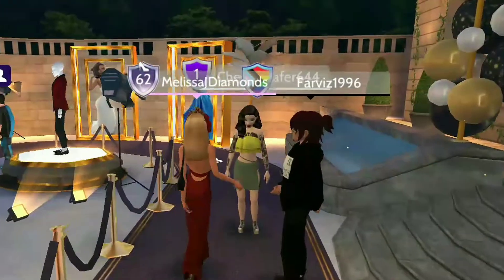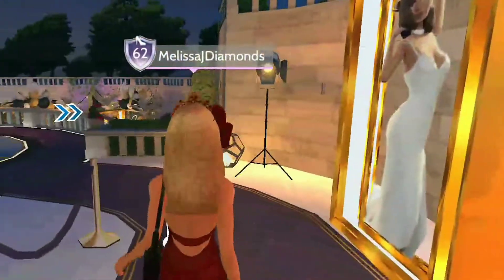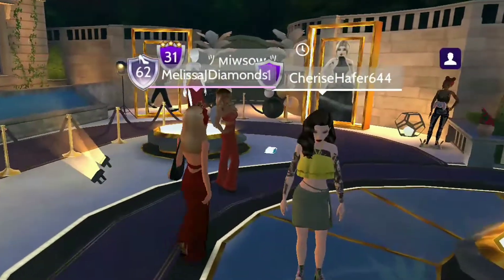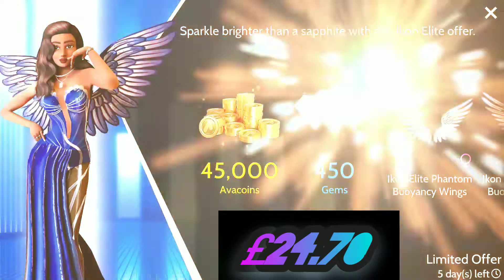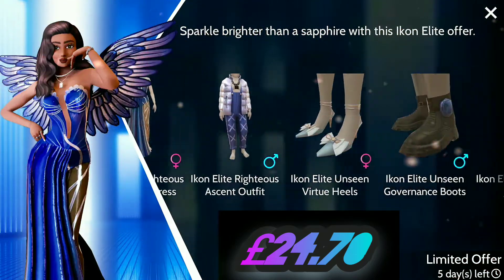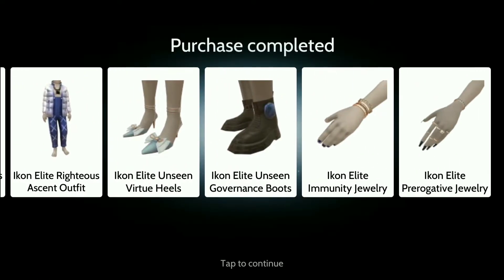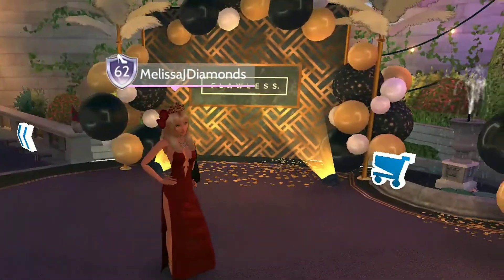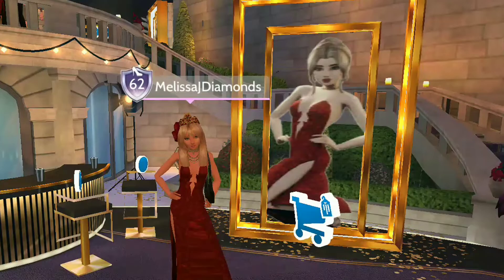A close detailed look at Ikon Gala in avakin life and detailed look at elite coin pack.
A closer look at Ikon Gala and detailed look at Ikon elite coin pack in avakin life.